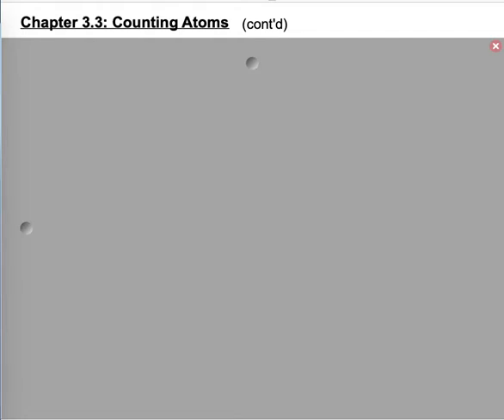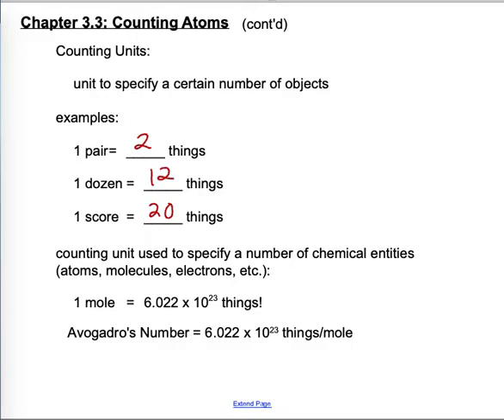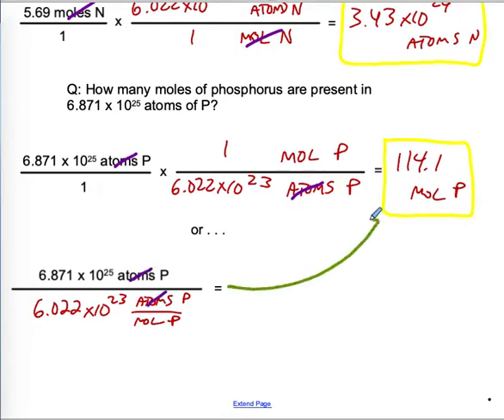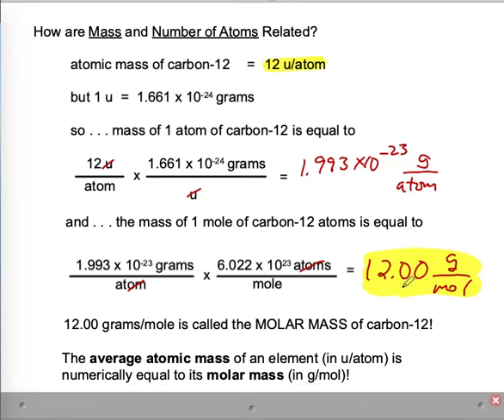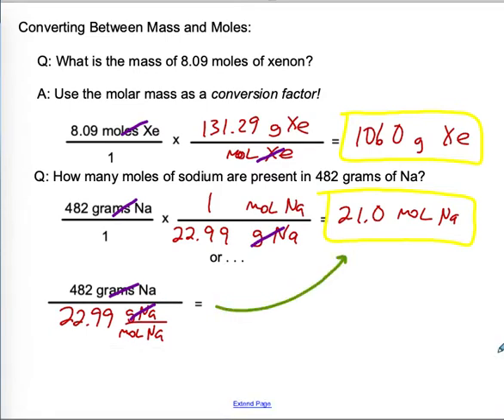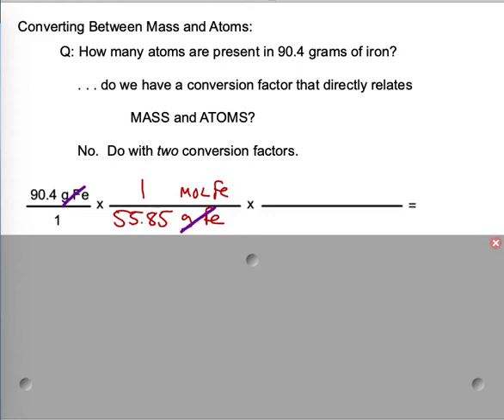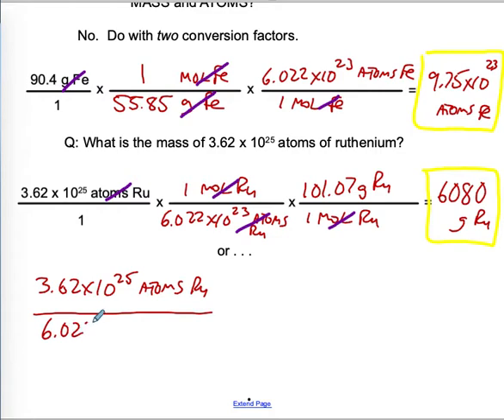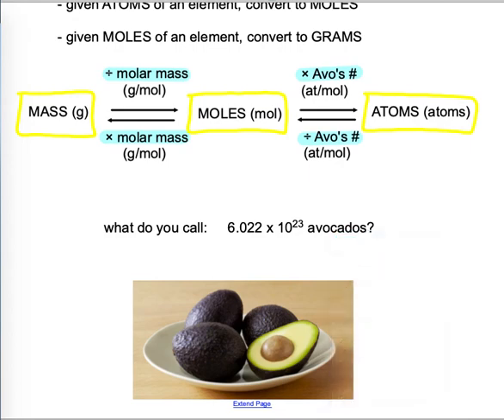chapter 3.3b (moles)